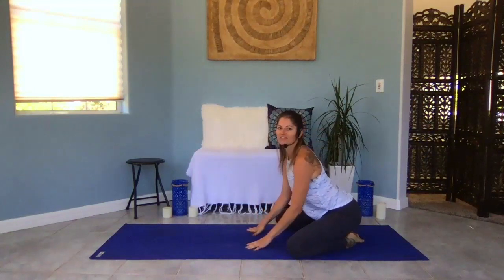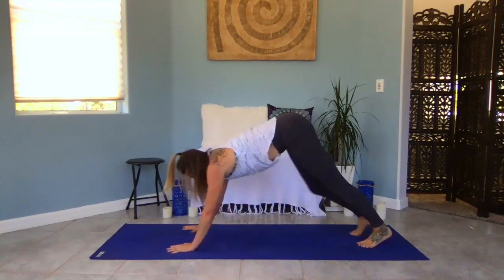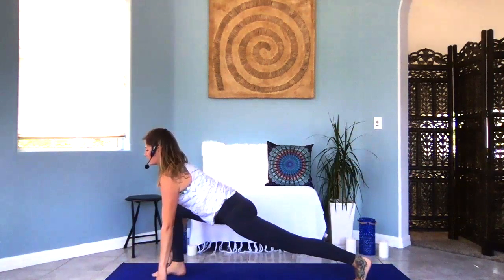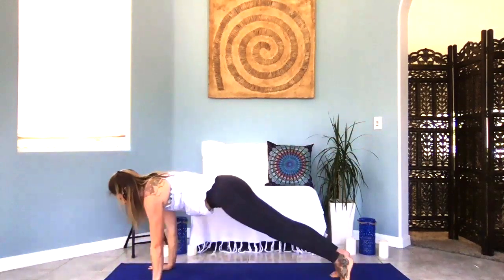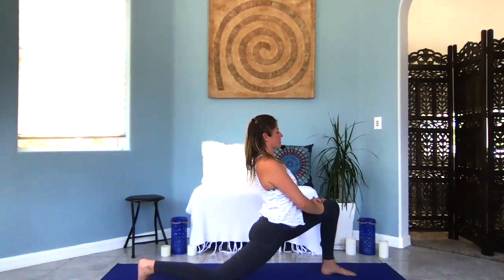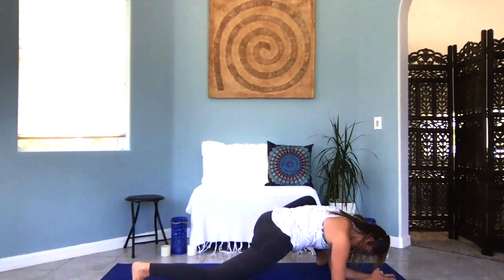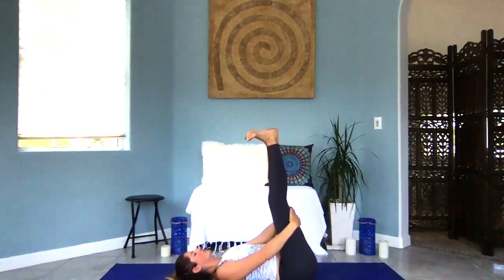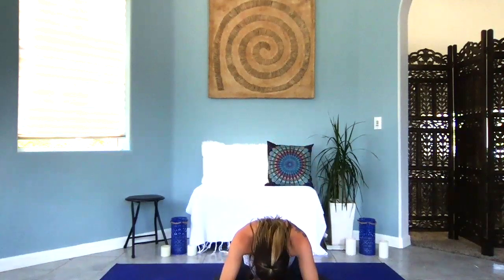30 Minute Vinyasa Yoga Flow: Full Body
Quick full body vinyasa flow with restore at the end to reset your body and mind mid-day. This is a great flow to break up the work day, stretch out the kinks and stiffness from computer work and sitting. Sun A, Sun B flows with gentle body twists and hip/hip flexor stretches.